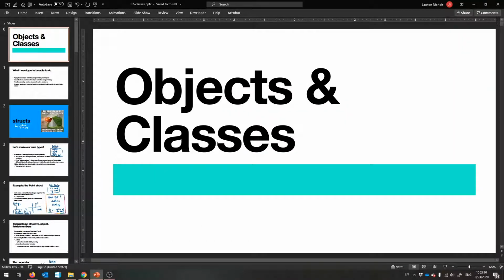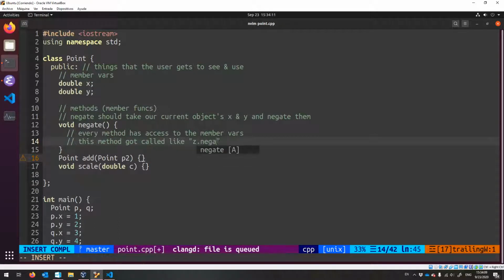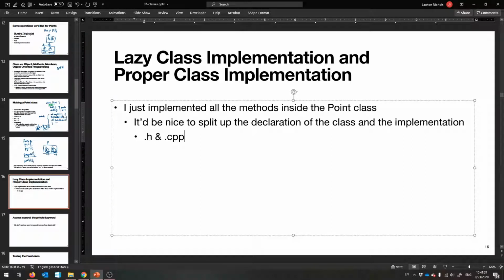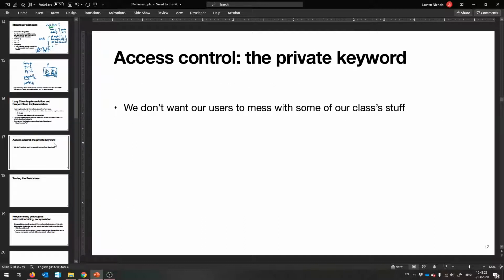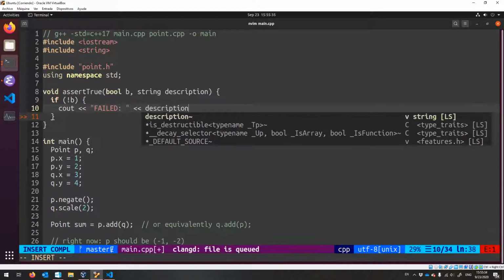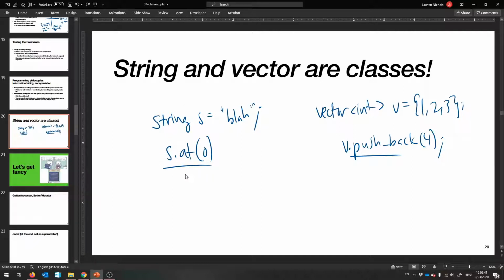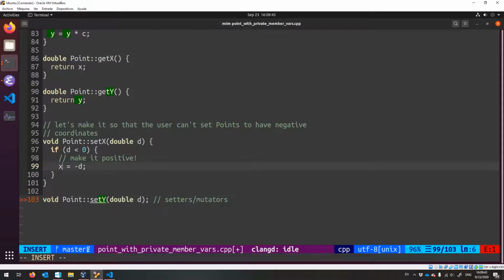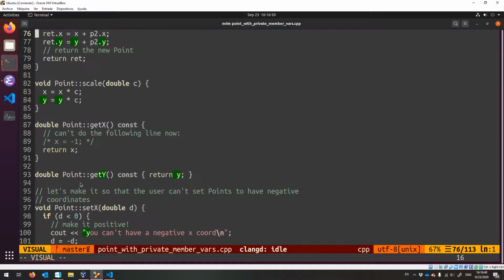(F20) CSCI 40: Lecture 15